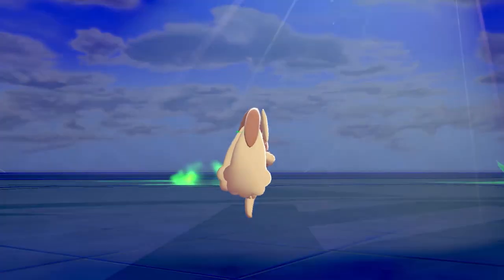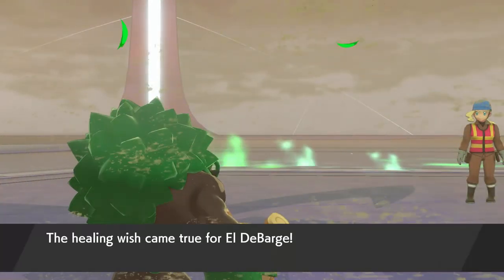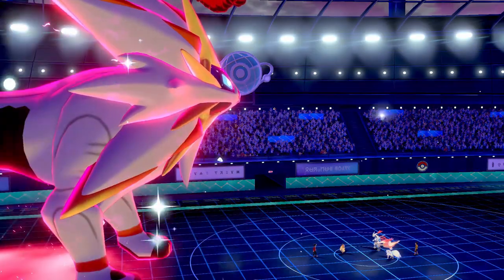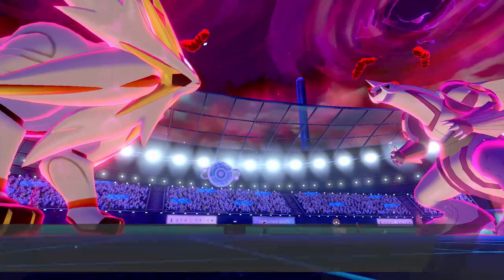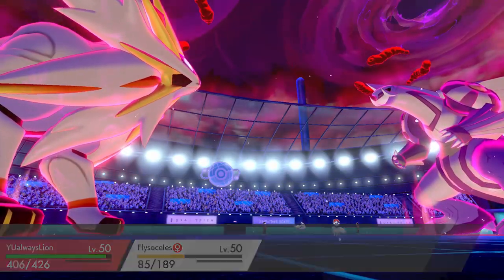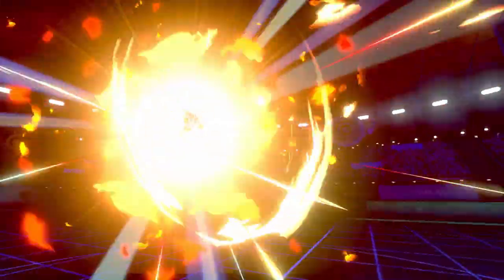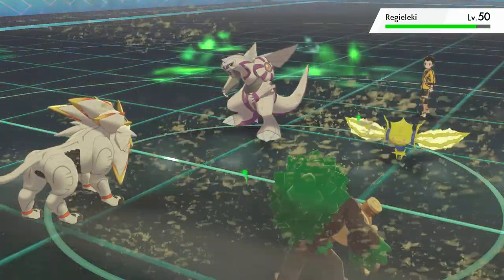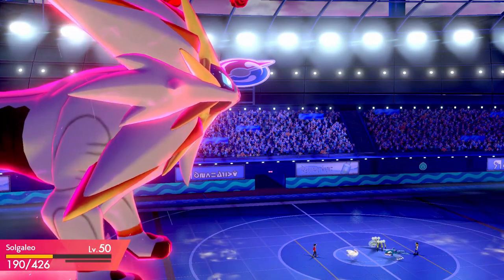This Overlooked Move Got An Awesome BUFF!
Healing Wish is a pretty under rated move. It can be strong when used well, completely turning the battle around - and it received a massive buff in Sword and Shield too! What can you do with it now? Watch to find out!

Because people will ask, here is the team I used (it was for proof of concept, so feel free to change the sets and Pokemon!)

00:00 What Healing Wish Used To Do
00:24 Healing Wish in Singles Battles
01:00 Healing Wish in Doubles Battles
06:36 What Move Do You Think Is Underrated?